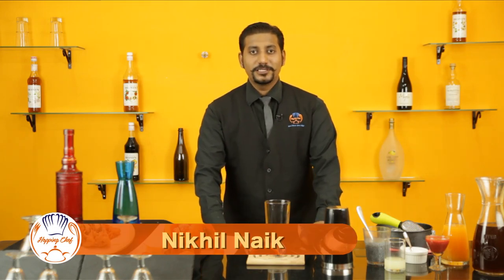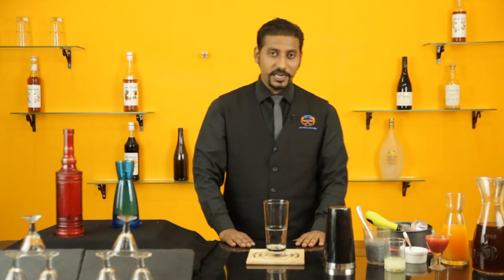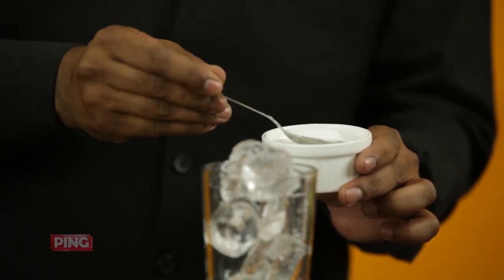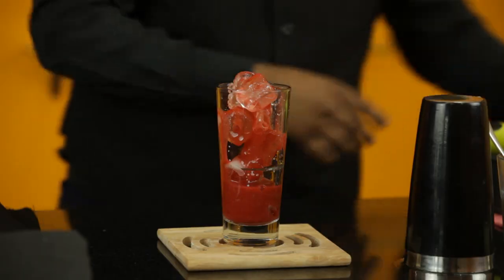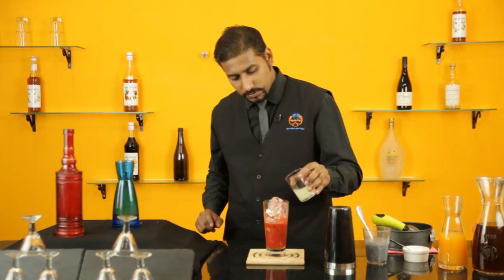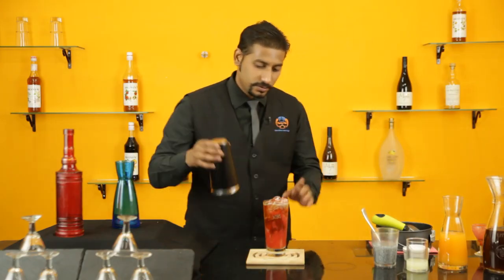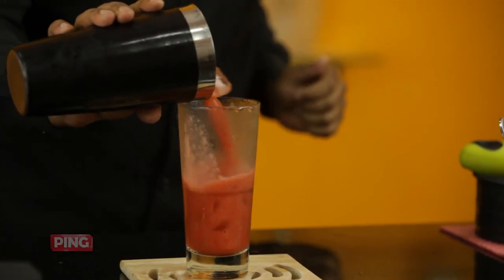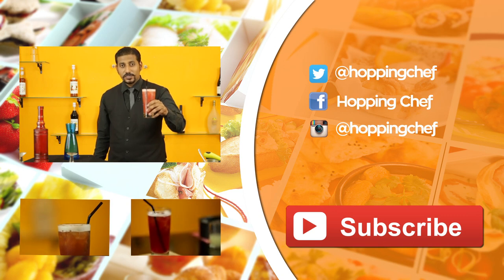How To Make Strawberry Vanilla Bubble Ice Tea || Summer Drinks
Here is the summer drink you cannot miss! Easy way to make strawberry vanilla iced tea. Do let us know how you liked it in the comments below

Ingredients:
Strawberry Puree
Basil Seeds
Jasmine Tea
Vanilla Sugar
Orange Juice

Recipe:
Add all ingredients in glass and mix well
Serve chill